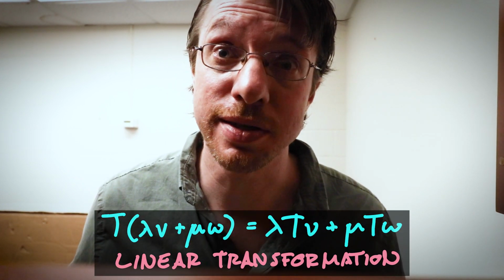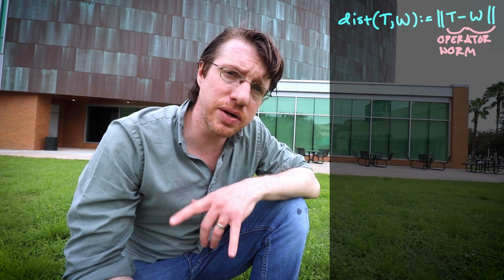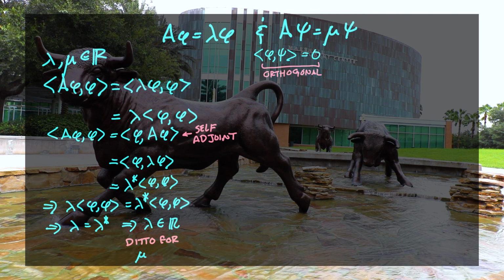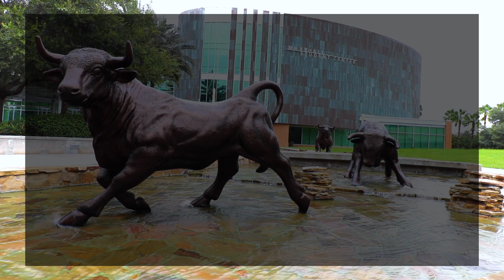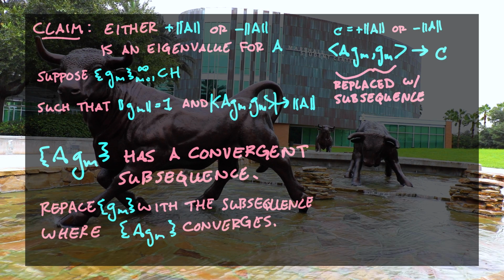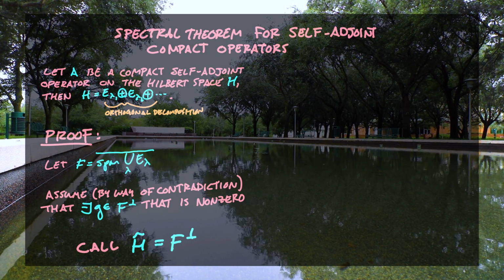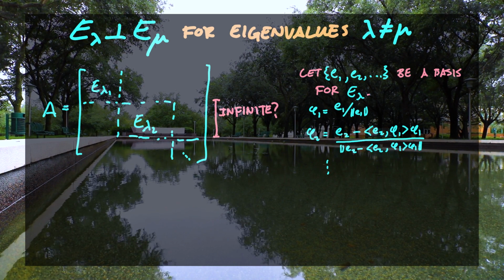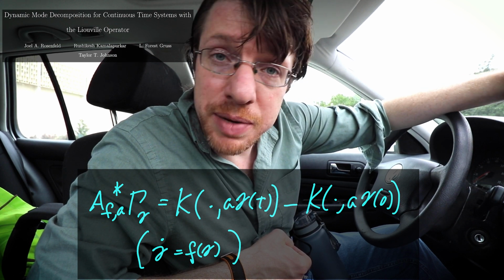Spectral Theorem for Compact Operators, and Coming back to my office after 2 years.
Hello everyone!

I'm gearing up for teaching in person (in Florida) next week, after nearly 2 years of teaching online. This is amid the worst numbers we have ever seen for COVID here, and Florida is one of the three hot spots of the world right now. It's a bit daunting, but I'm doing my best to leverage online platforms to run a flipped classroom and record everything to help students who are concerned and want to distance themselves.

But I'm not here to talk about any of that.

If you're only vaguely aware of Hilbert space theory and Operators, then the video linked below is a start on discussing the Spectral Theorem for Operators, where we go over the theory for Self Adjoint Compact Operators (following Lang's Real and Functional Analysis). I am motivating it with Dynamic Mode Decompositions, where we absolutely need this theory to establish convergence of models obtained from DMD algorithms to those of the true dynamics.

This is continuing my course on Data Driven Methods in Dynamical Systems that I started in spring, and this series expands on our discussion of Dynamic Mode Decompositions. The video linked below is setting us up to talk about how to get convergent routines, and it comes down to some 101 theorems from Functional Analysis.

Right now, the literature has settled on purely heuristic motivations for DMD, where convergence theories haven't been strong enough to get the convergence of the spectra in DMD. Some recent work of me and my colleagues have begun to illuminate how you can achieve actual convergence, and this video series is intended to build up to that new theory.

0:00 Start
1:06 Back in the saddle again
1:26 Matrices and Operator Representation
2:35 Limitations of DMD Convergence Theory
3:23 Defining Bounded Operators
4:59 Self Adjoint Compact Operators Basic Properties
9:39 Compact Operators and And Equivalent Definition
10:30 Existence of Eigenfunctions
14:25 The Spectral Theorem for Self Adjoint Compact Operators
17:45 The Matrix Representation of Self Adjoint Compact Operators
19:47 Closing Remarks and Scaled Liouville Operators